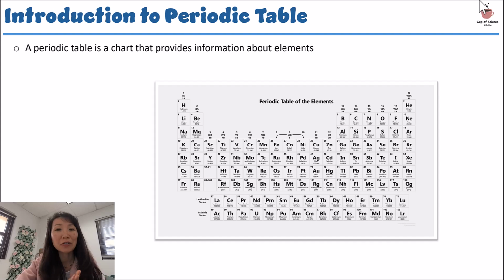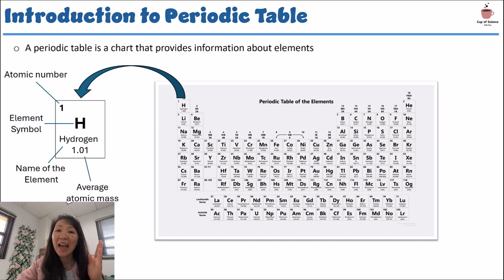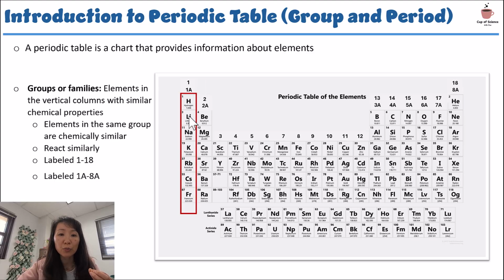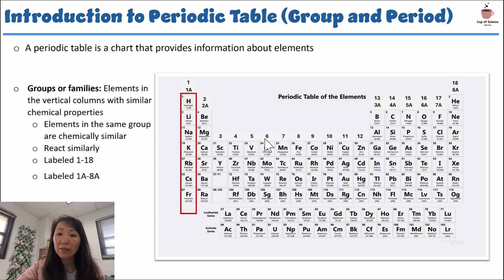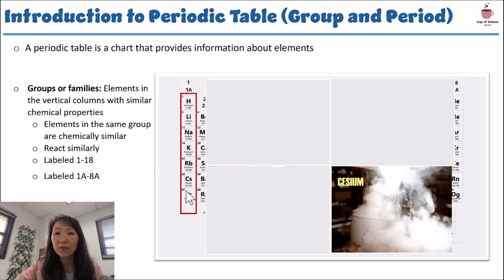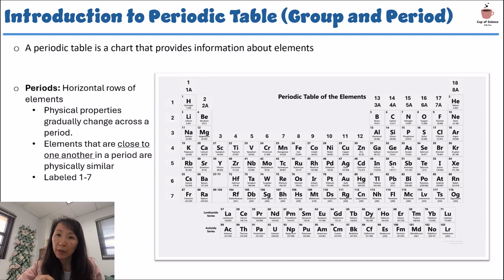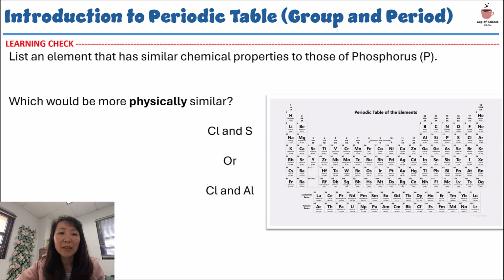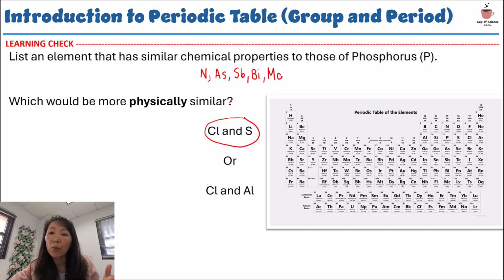Introduction to Periodic Table Part 1 (Group and Period )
1.15 Introduction to Periodic Table Part 1 (Group and Period ) (CHEM 2)